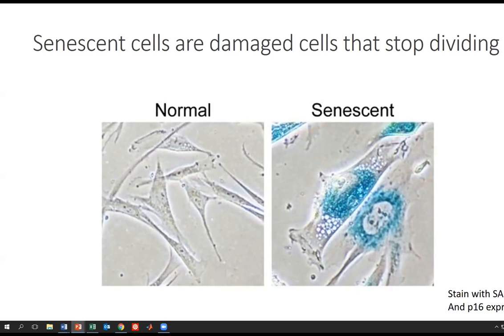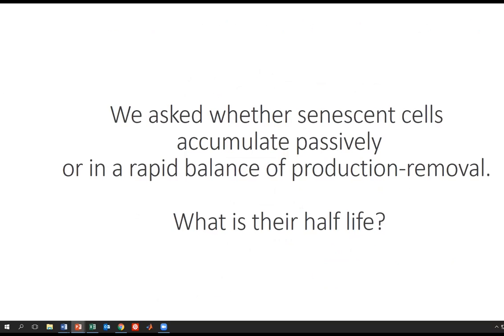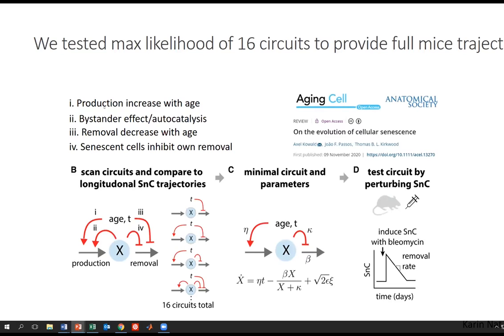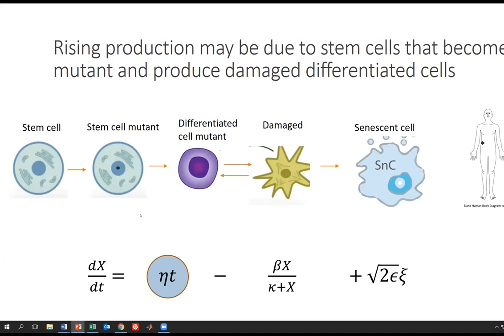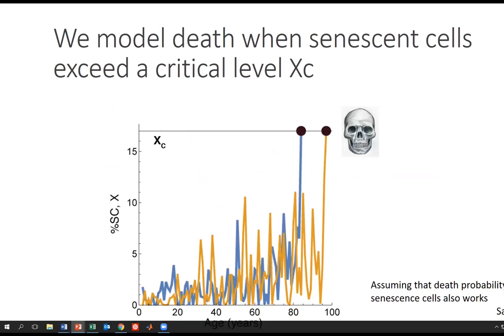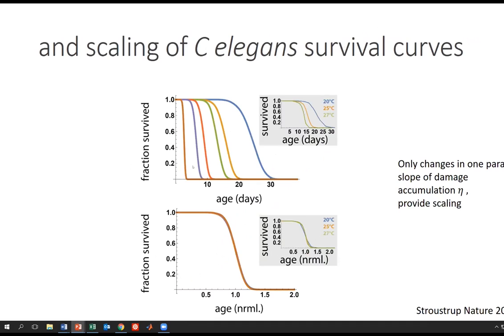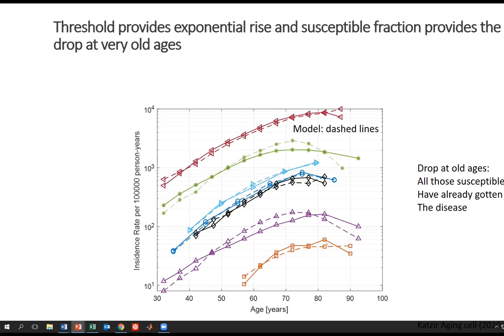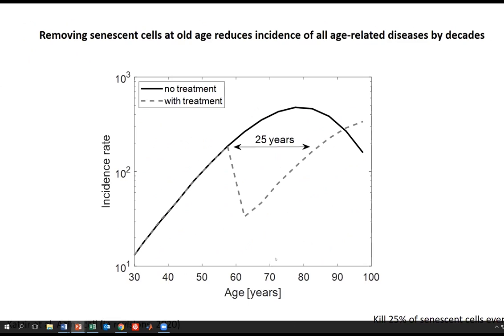Uri Alon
Senescent Cells and the Dynamics of Ageing
Why We Age
Biophysical Limits & the Trade-offs of Ageing
Methuselah Conference
Nov. 23-25, 2020